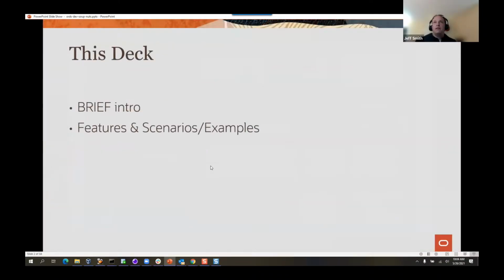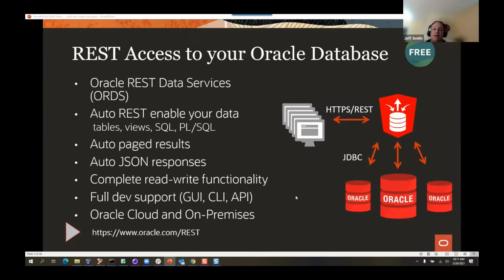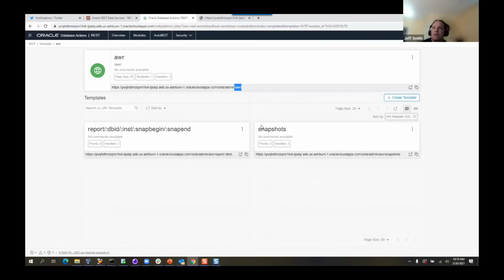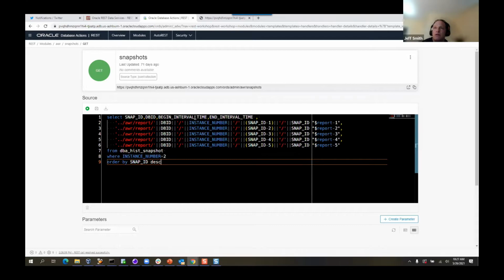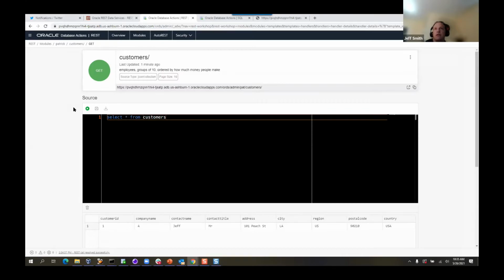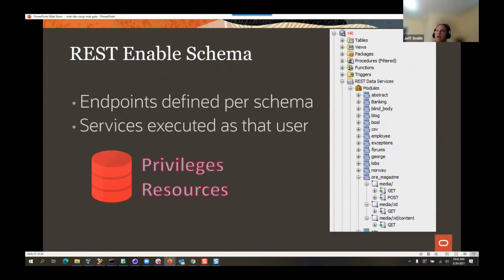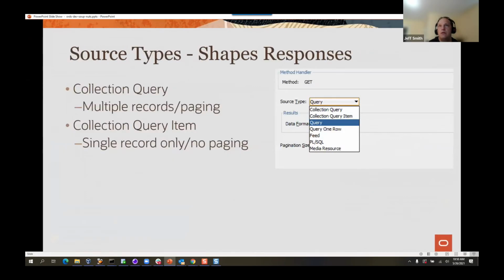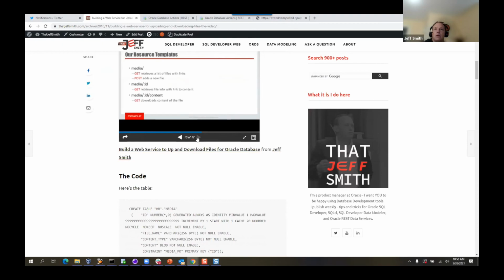Meet The Oracle Masters: Jeff Smith - Building REST APIs for Oracle Database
Qualogy is hosting a new series of Meet The Oracle Masters. Featuring weekly live webinars from Oracle experts.

In this presentation Oracle Product Manager Jeff Smith shows how to write your own APIs or REST. Enable existing database objects, for your Oracle Database, whether it’s an on premises 11g instance or a 21c Autonomous Database in the Oracle Cloud.